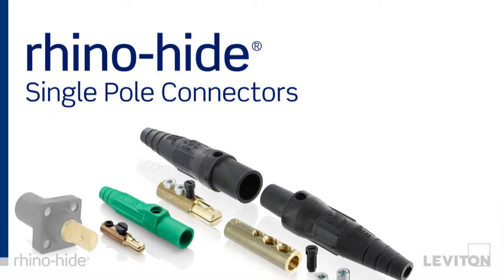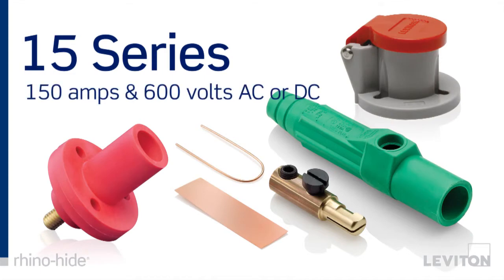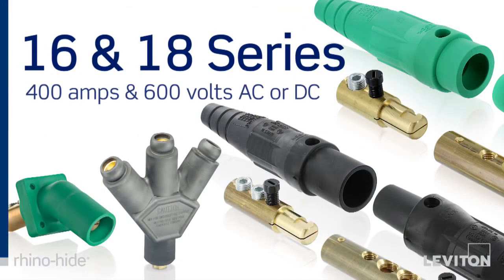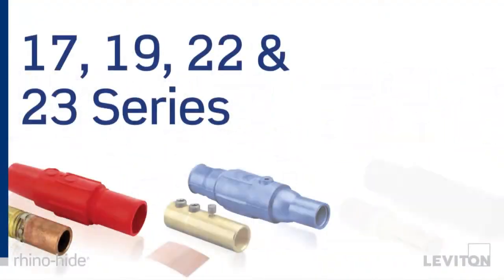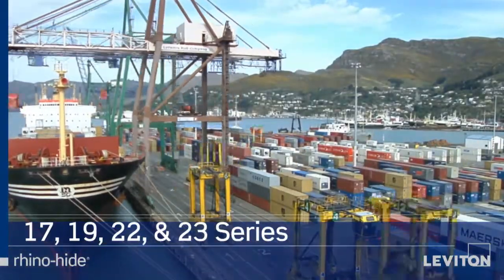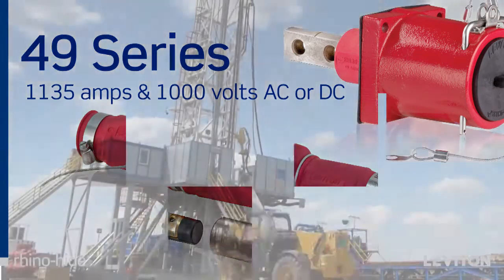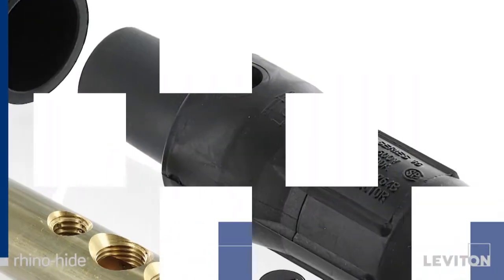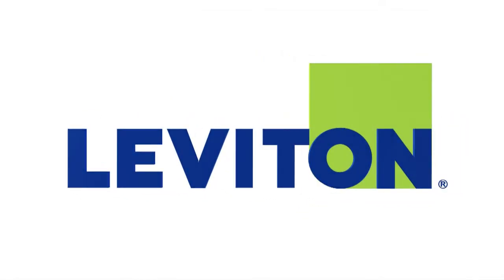Rhino-Hide® Single Pole Devices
Overview of the Rhino-Hide Single Pole Connectors; high amperage devices  - up 10 1135A at 1000V AC/DC - used for temporary power distribution on job sites, entertainment applications, backup power, mining, oil & gas exploration, and more.